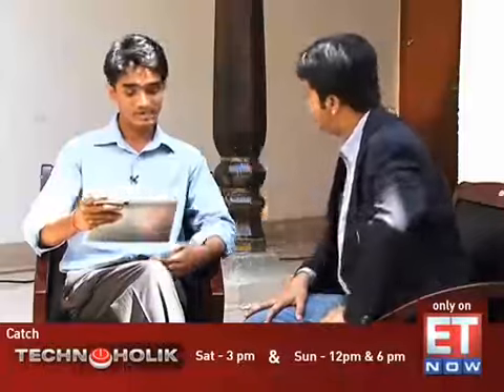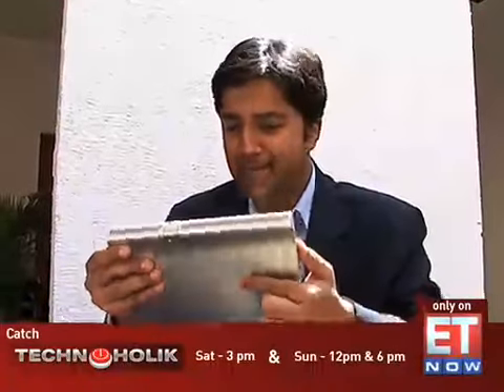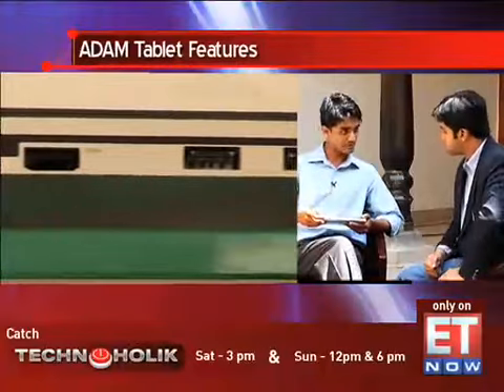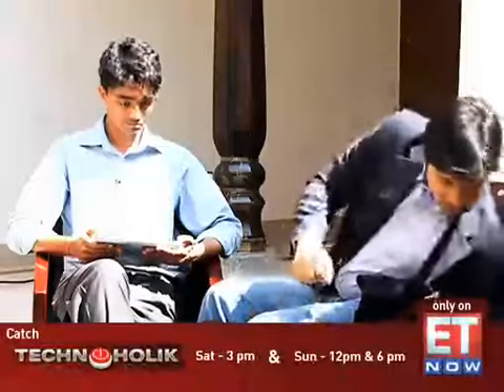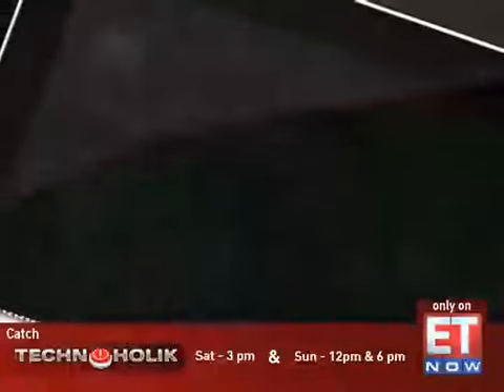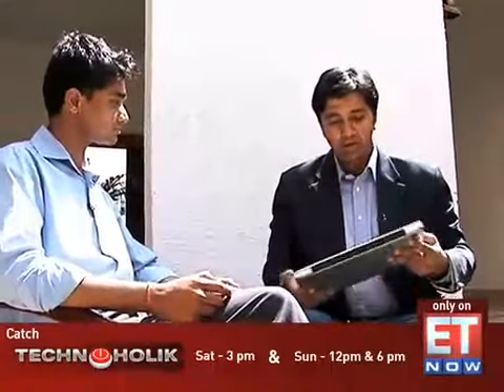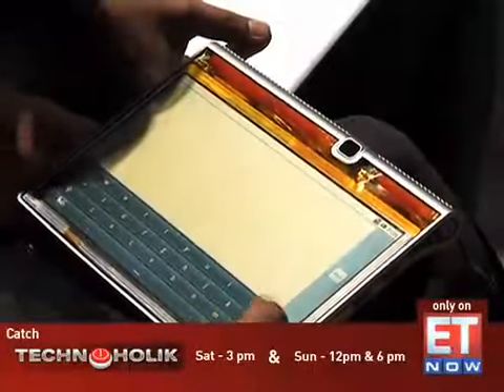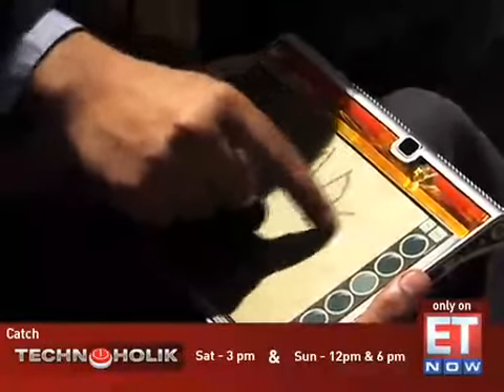Eve of Adam debut and Android flavored iPad killer has video.mp4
Adam, the Android equipped iPad killer.